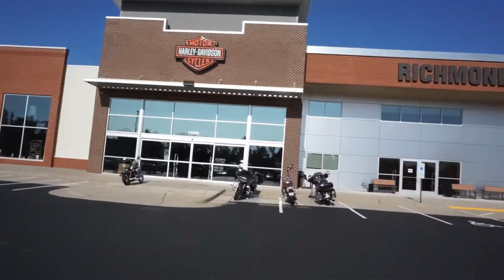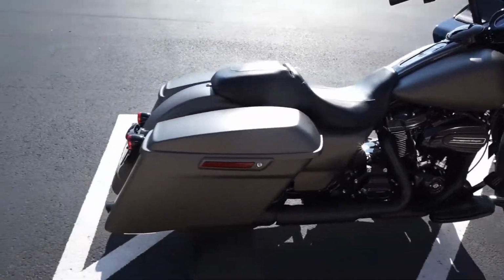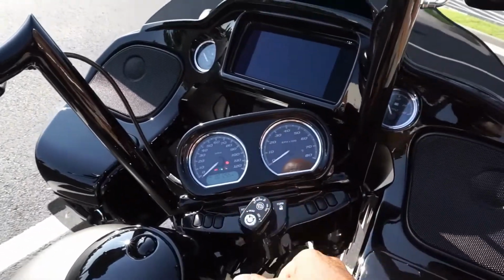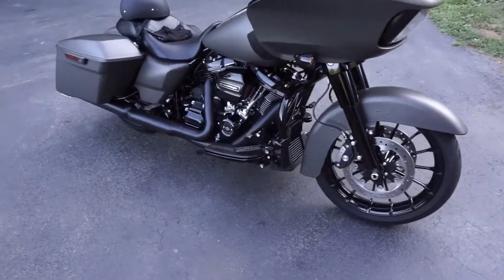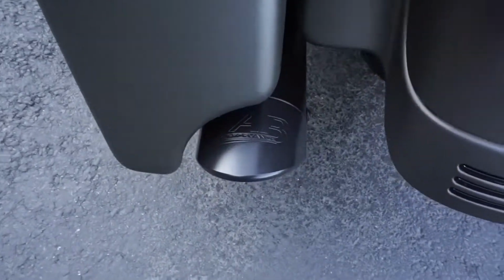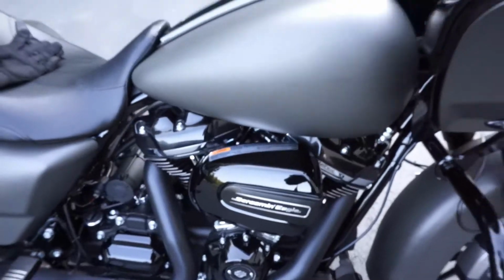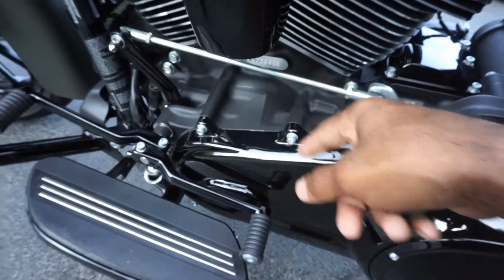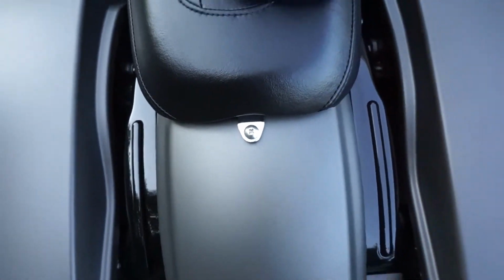2019 road glide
picking up my 2019 road glide special after the 1st service. had the dealer install stage1 (air cleaner, pro street tuner, and tab performance slip on exhaust and 12 inch bars and new grips)